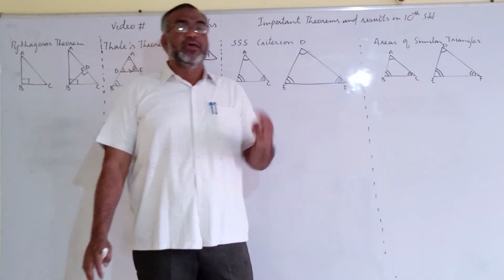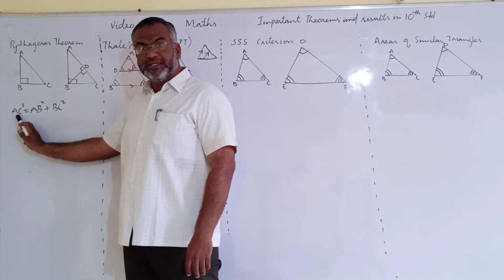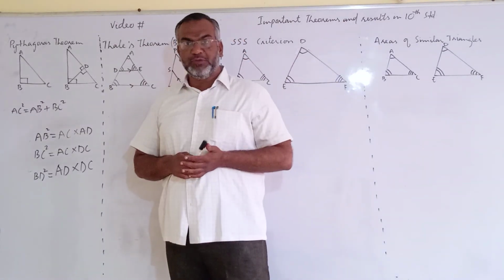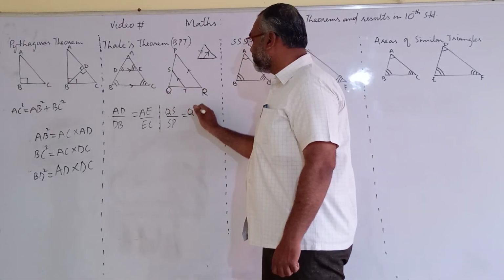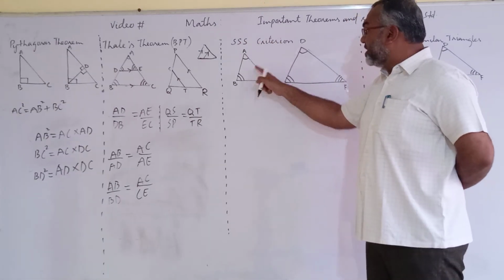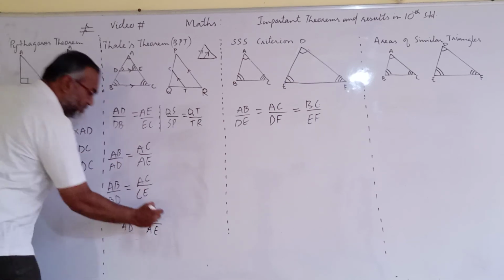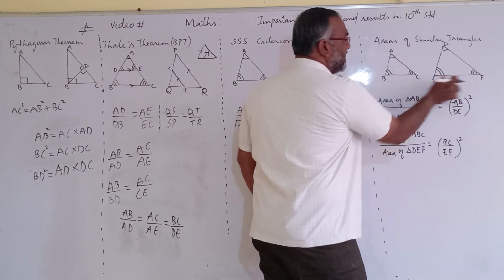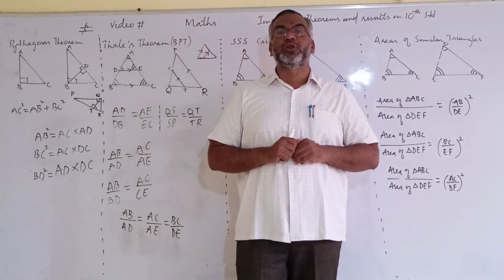Mathematics: Results based on theorems in class 10 (Use Headphones)